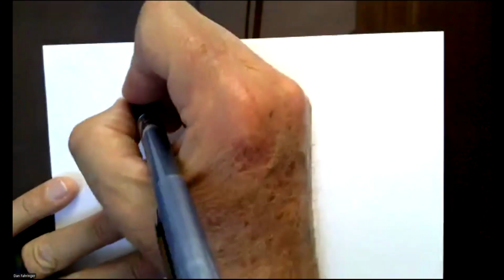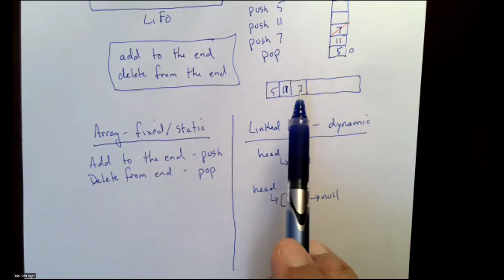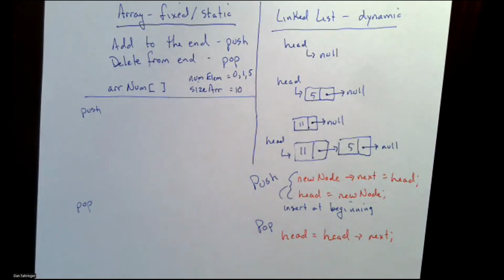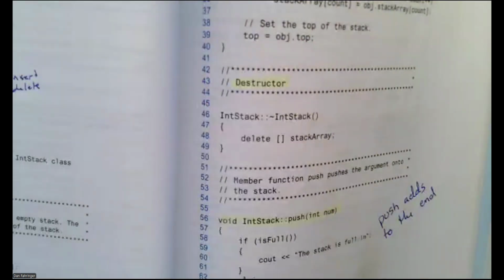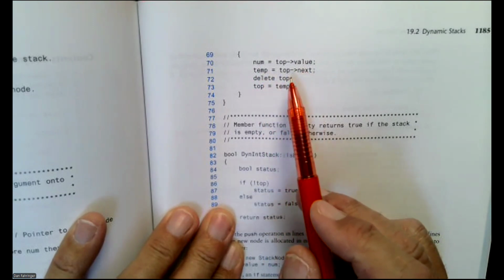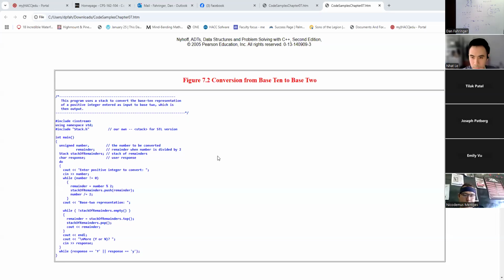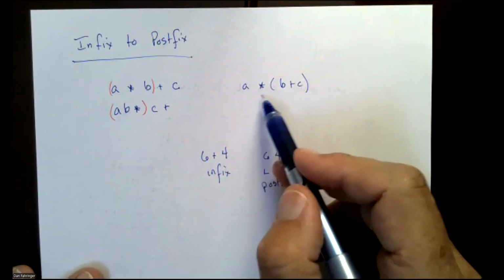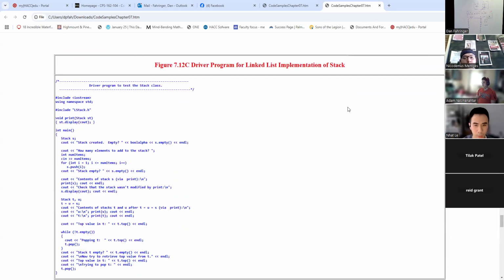CPS 162 Stacks